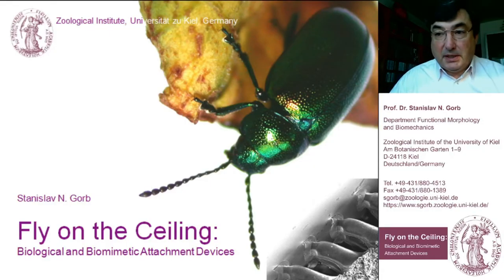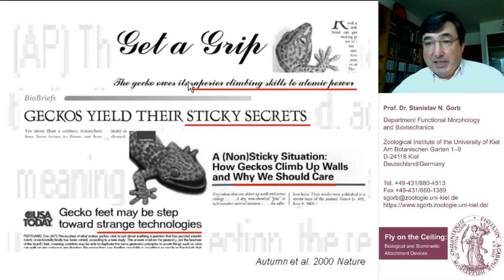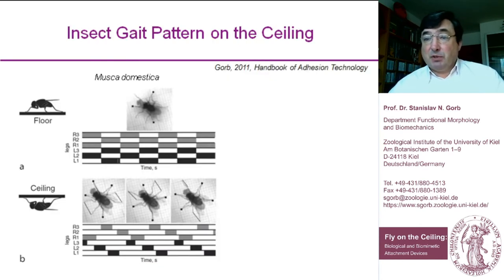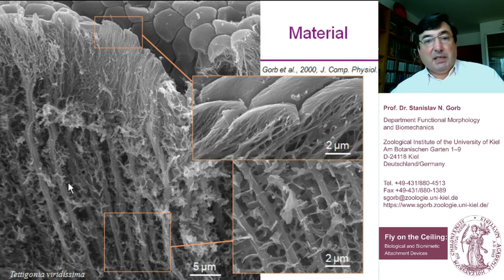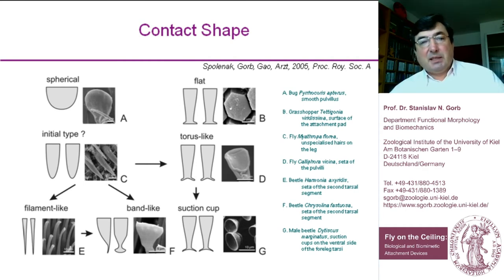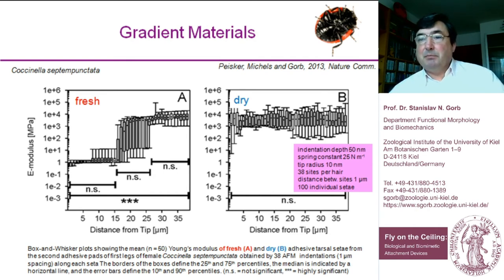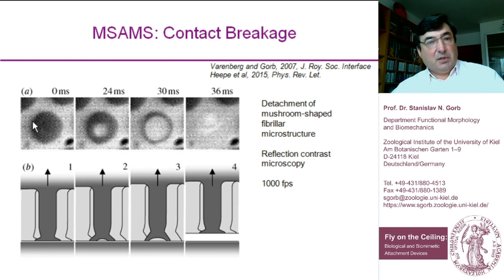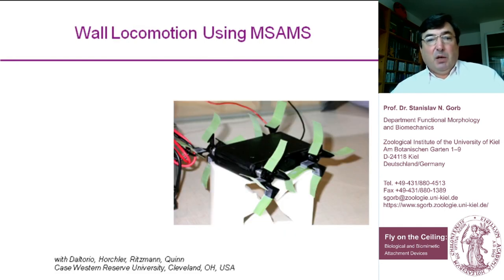Fly on the Ceiling: Biological and Biomimetic Attachment Devices - Dr. Stanislav Gorb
4th Forum on Ecological and Economic Impacts of Invasive Species - Innovation Driven by Biological Invasions

Palestra no IV Fórum de Discussão Impactos Econômicos e Ambientais de Espécies Invasoras - Inovações Impulsionadas pelas Invasões Biológicas